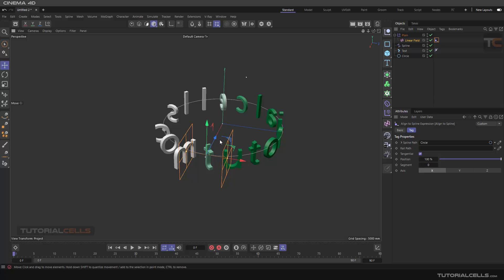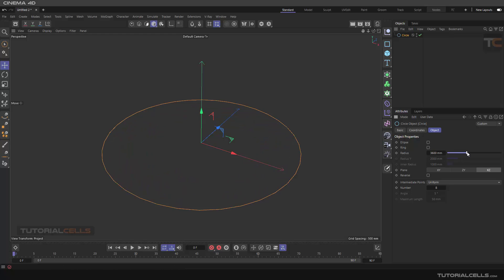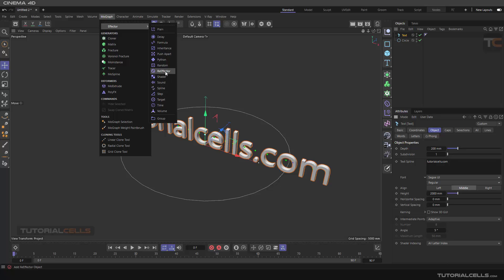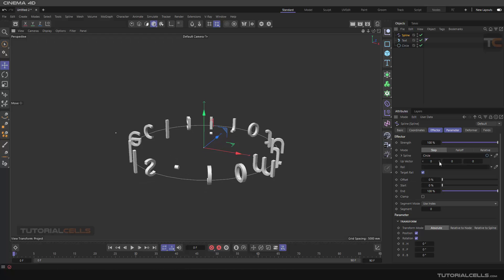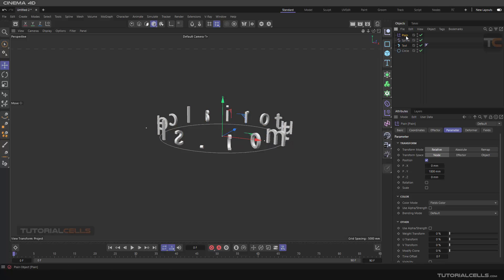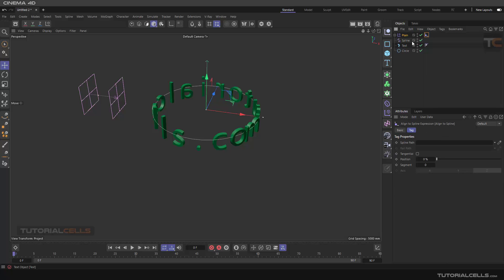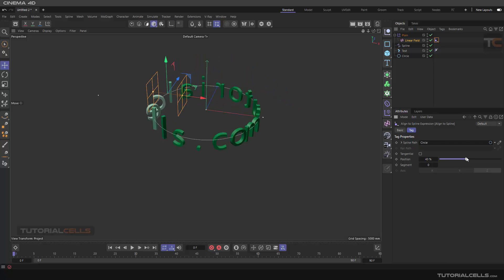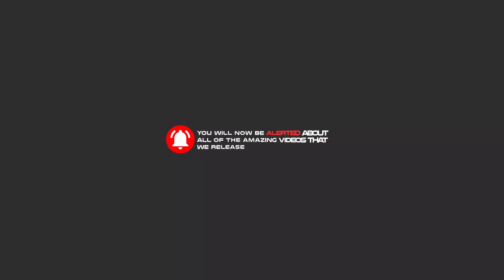0218. MoGraph Examples ( 3d text on spline, spline effector, align to spline tag ) in cinema 4d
In this set of trainings, we want to combine all types of mograph tools. We do this with various examples and projects. In this lesson you will practice these commands , spline effector , 3d text, align to spline tag